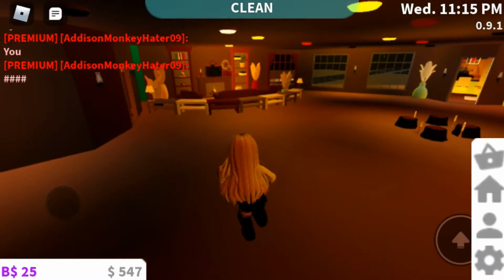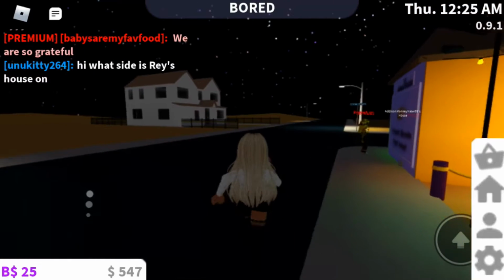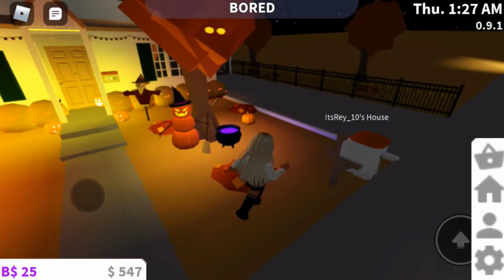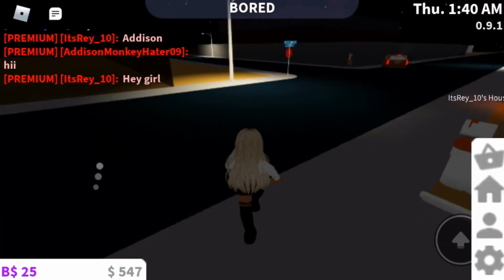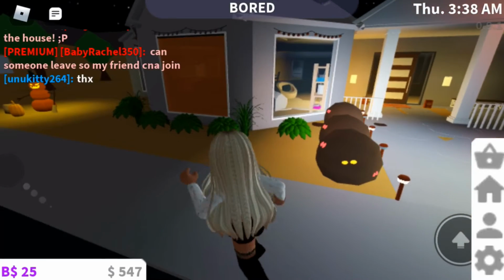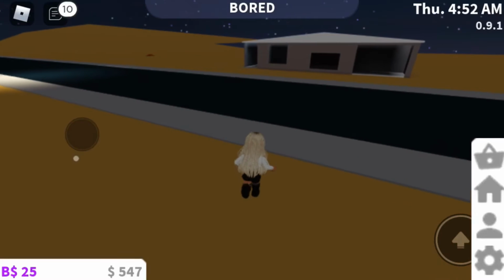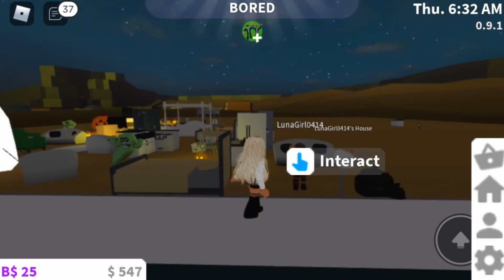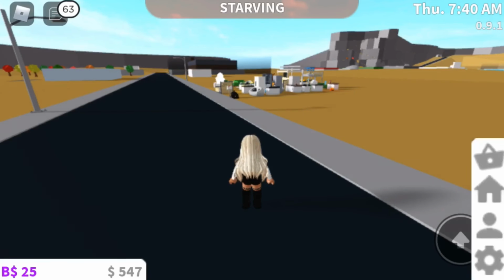NEW! ROBLOX BLOXBURG Halloween UPDATE! I Found a Haunted Mansion!!!!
I had a neighbor with a haunted mansion! How COOL! Don’t forget to Share it too!! Stay safe and healthy during this time!

" Hero In Peril"
"High Tension"
"Sneaking Up"